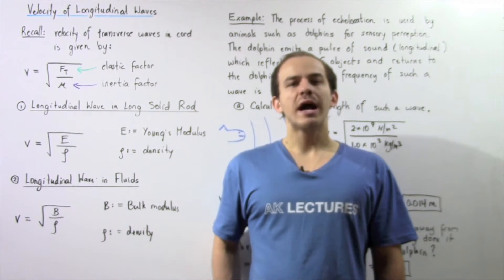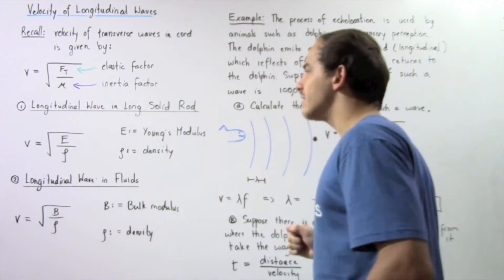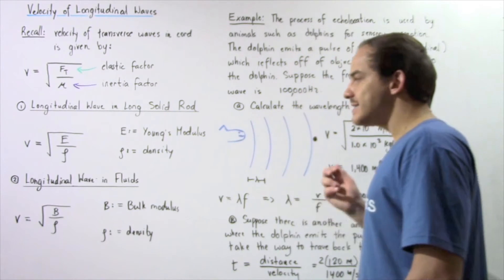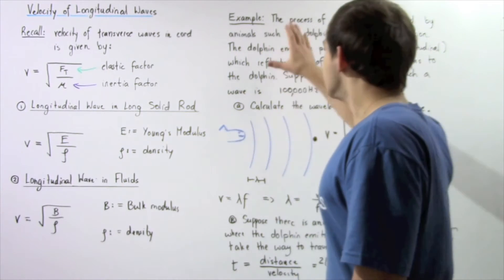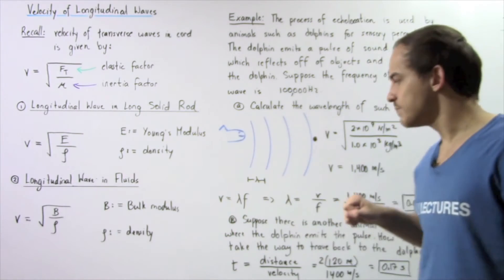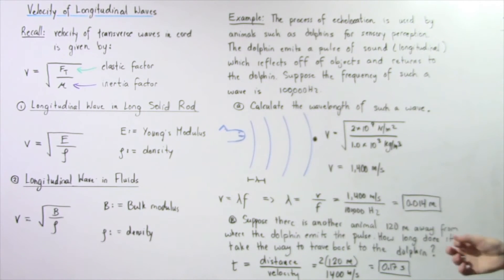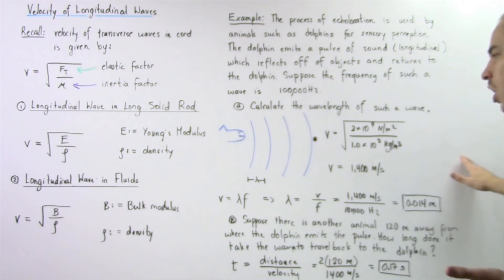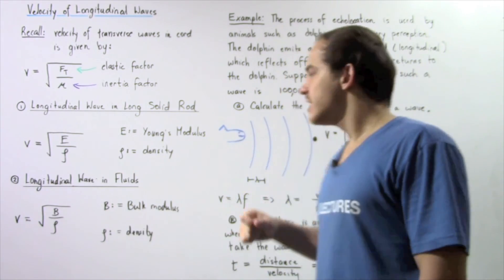Velocity of Longitudinal Waves